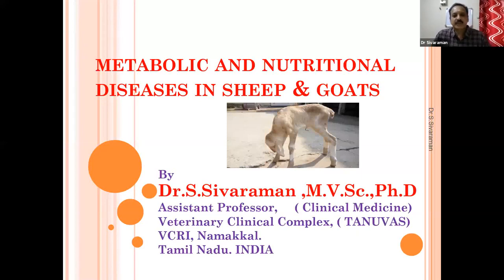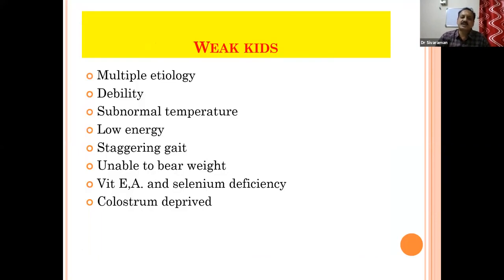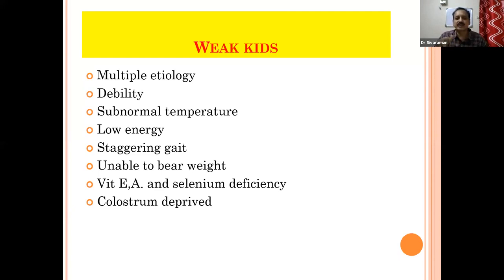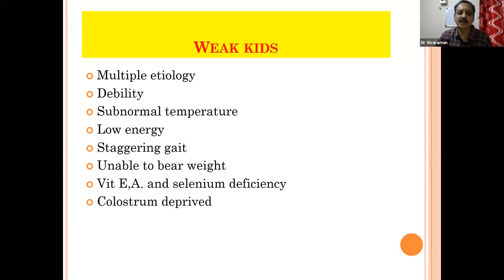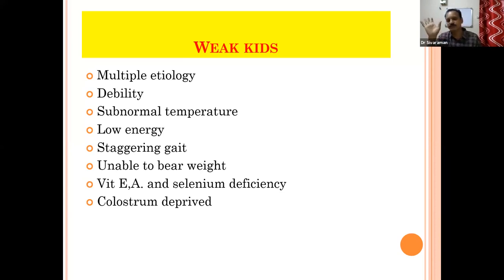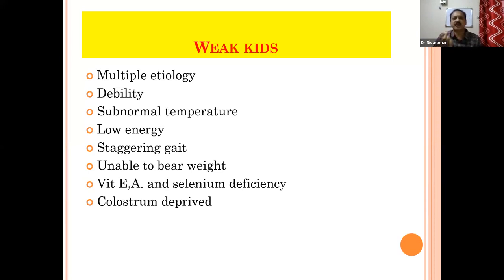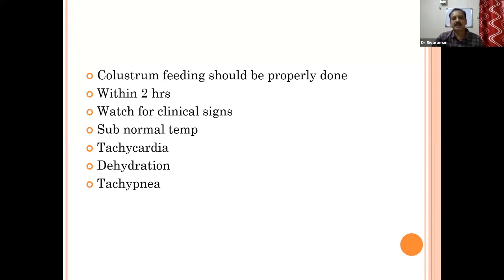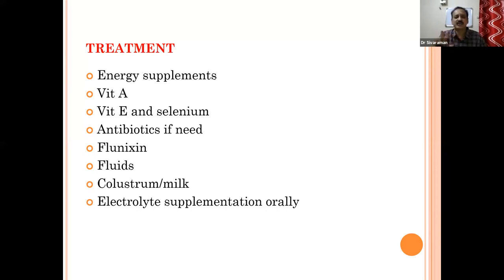Weak Kid syndrome by Dr. S.Sivaraman Assistant Professor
Sathya zerograzing  aims at promoting zerograzing of sheep & goats. It provides an opportunity for beginners to learn about farming and to utilise the entrepreneurial opportunities in sheep & goat sector.  Sathya zerograzing helps field vets  also to help themselves to support sheep & goat farmers.